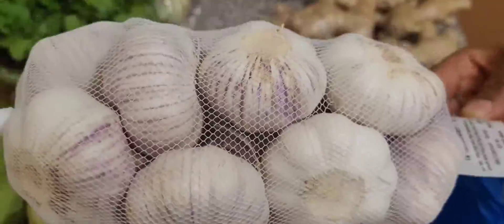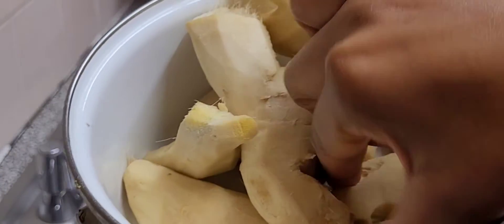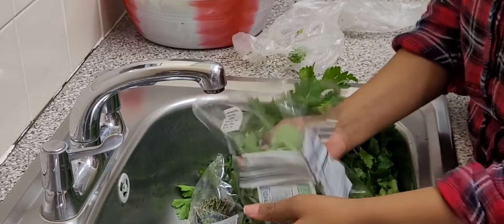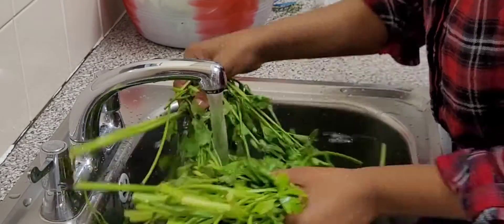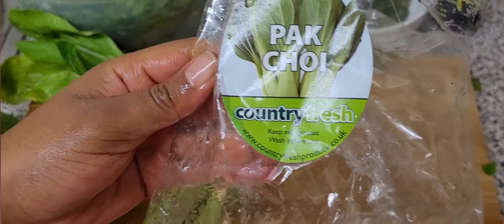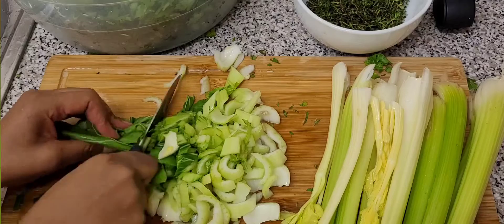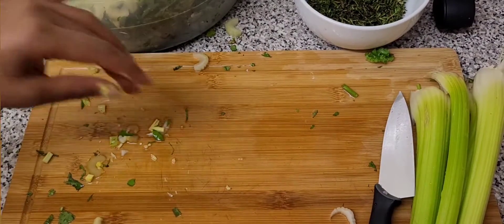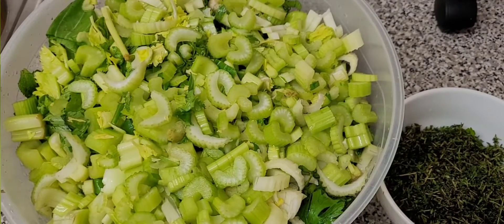HOW YOU CAN CLEAN AND PREPARE VEGETABLE FOR HOMEMADE SPICES *thorough cleaning *